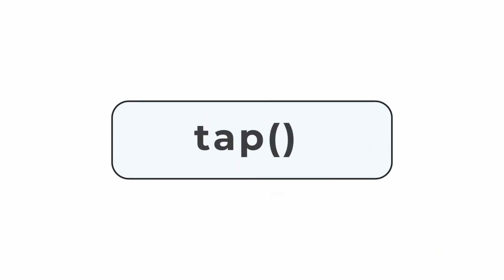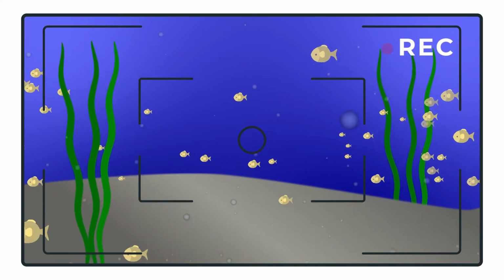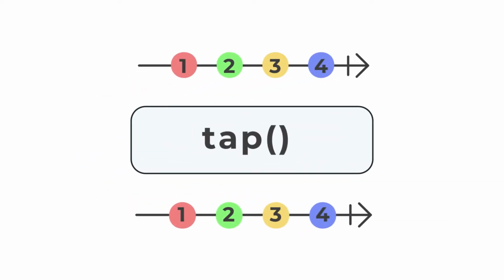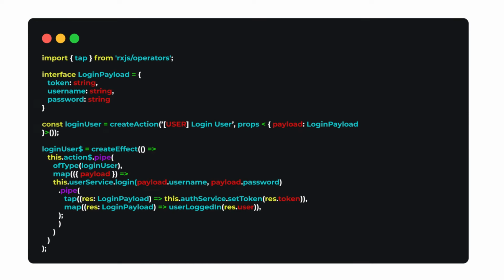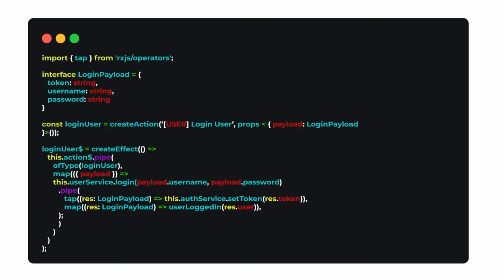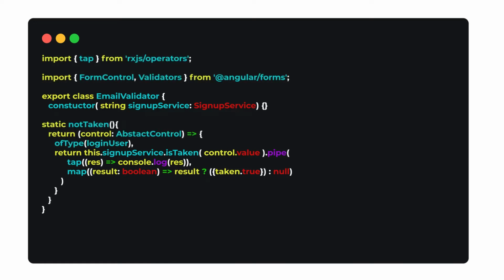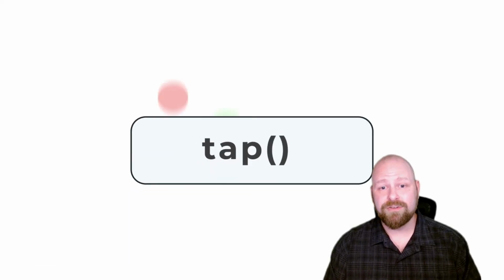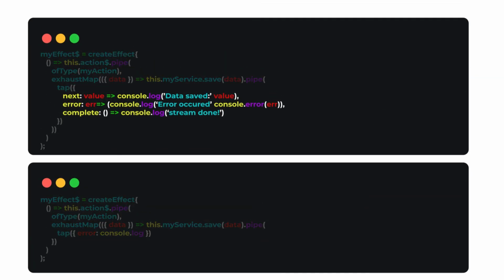RxJS tap() - Utility Operator to Handle Side-Effects in an Observable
Senior Enterprise Software Engineer, Nick Landkamer shows how to use ‘tap()’ to access all three channels of an observable stream to run side-effects, log data, and handle errors. By using this utility operator, RxJS ensures that each function remains pure without the need for a transformation operator to observe the data stream.

00:00 - tap(), Lessons in RxJS, Presented by Briebug
00:08 - Nick Landkamer, Senior Enterprise Software Engineer at Briebug
00:20 - tap() Marble Diagram
00:24 - tap() vs. map()
00:54 - What it’s used for…
01:30 - Example code
03:28 - Common pitfalls
04:47 - Trouble getting started? Visit our website ( to find out how you can augment your application development

In this video series, experts share lessons and best practices they’ve learned using RxJS in mission critical applications, with the initial videos focusing on ‘Mastering the Operators’.